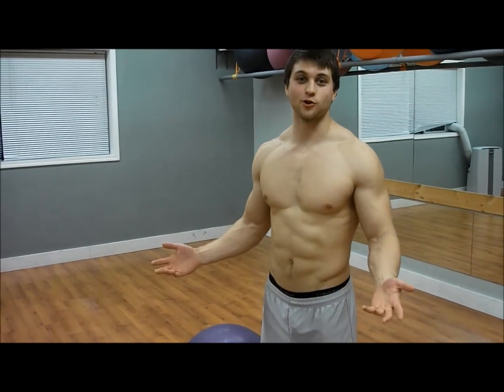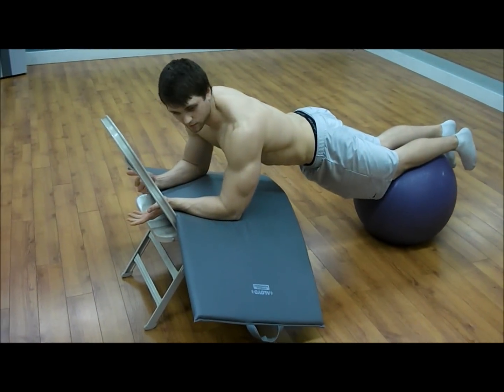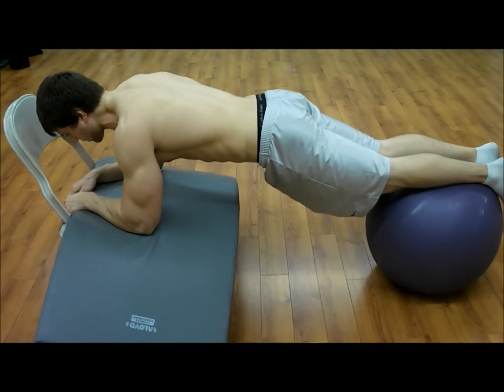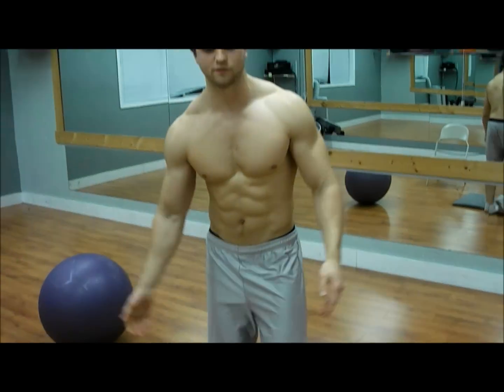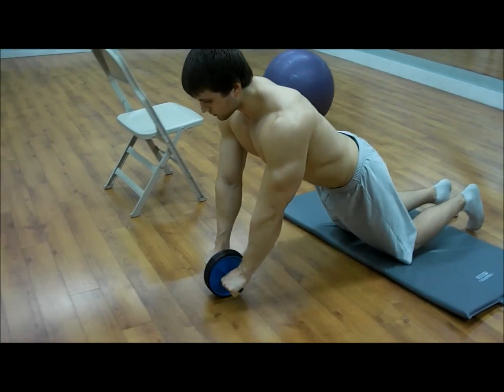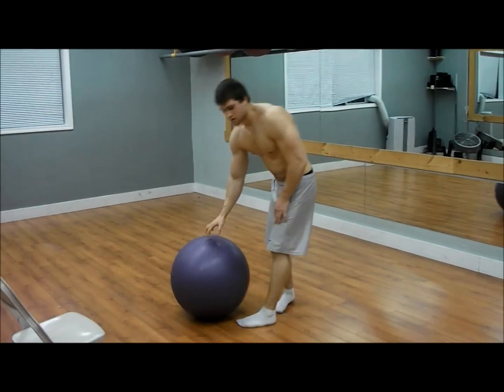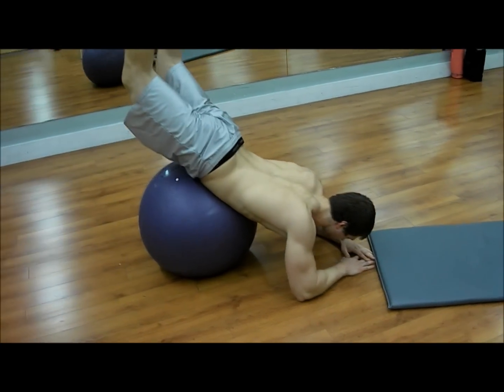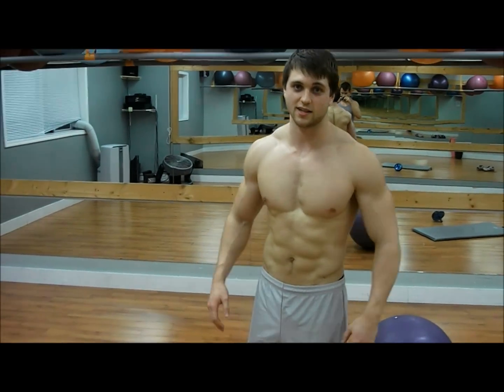Core Workout For Lower Back Pain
Just a short video on a couple of core exercises that have helped me with my lower back pain.. I used to not be able to do deadlifts or squats or any movements involving the lower back untill i started training my whole core, core actually strengthens every other lift you do so this is really good just for overall strength so hopefully it works for some of you guys give me some feedback!!!